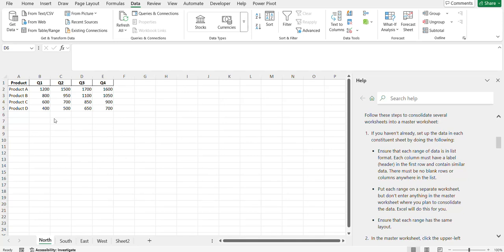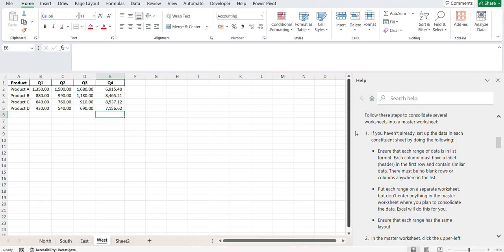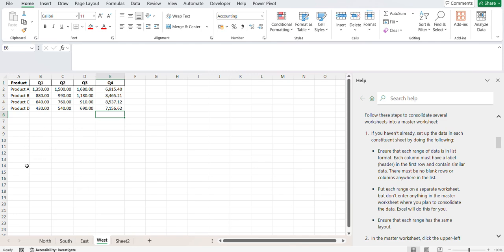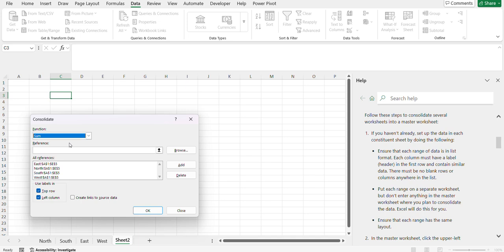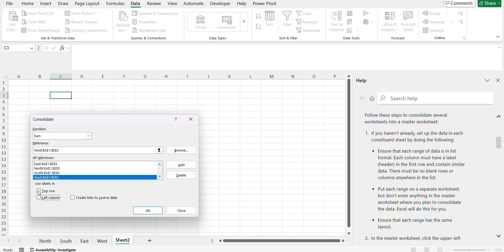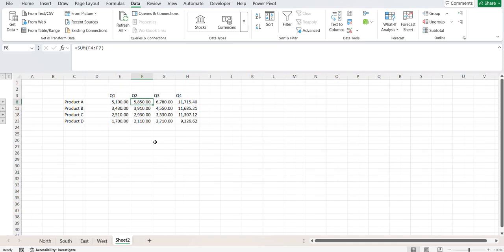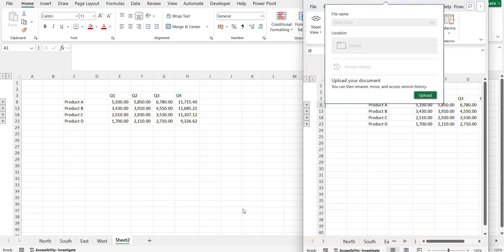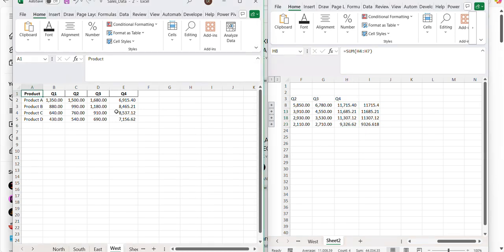Consolidate Data in Excel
Learn How to Consolidate Data in Excel.